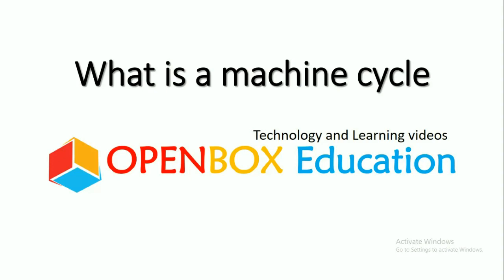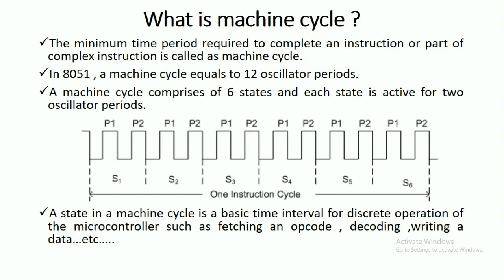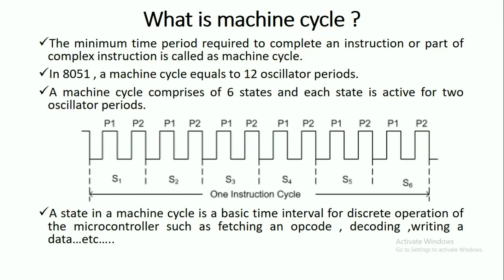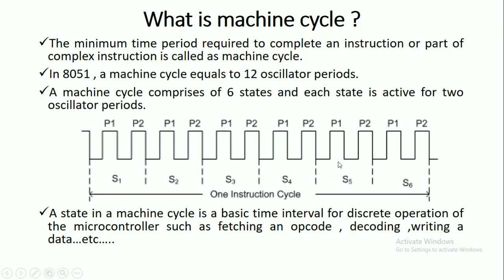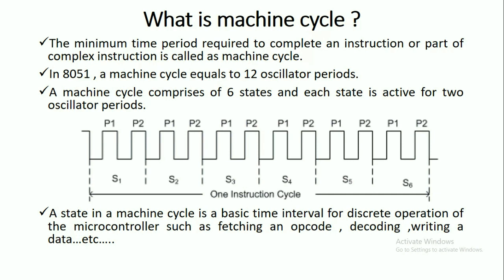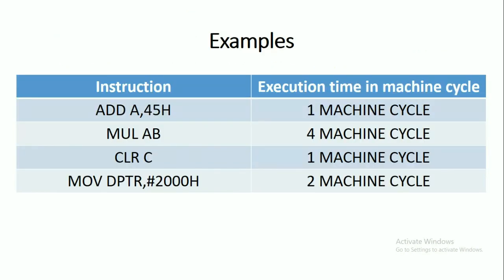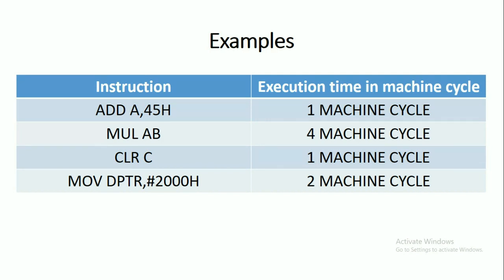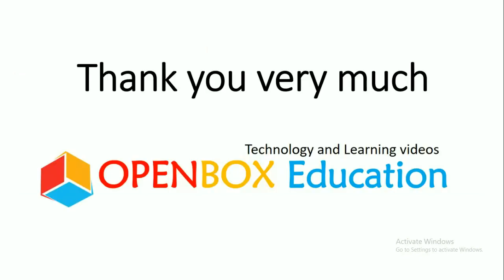what is machine Cycle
The minimum time period required to complete an instruction or part of complex instruction is called as machine cycle.
In 8051 , a machine cycle equals to 12 oscillator periods.
A machine cycle comprises of 6 states and each state is active for two oscillator periods.
A state in a machine cycle is a basic time interval for discrete operation of the microcontroller such as fetching an opcode , decoding ,writing a data…etc…..